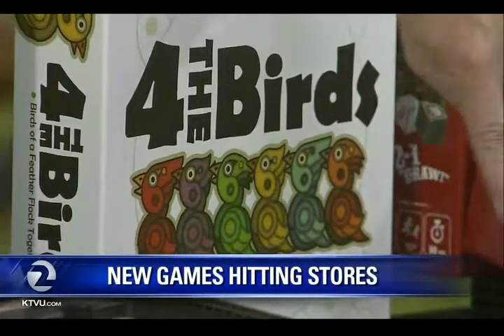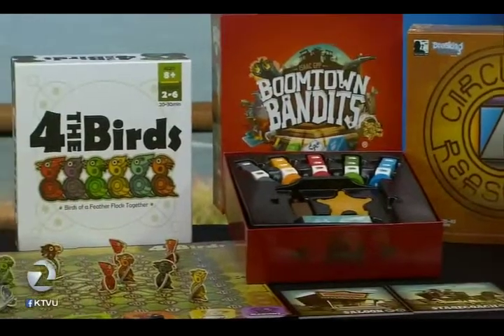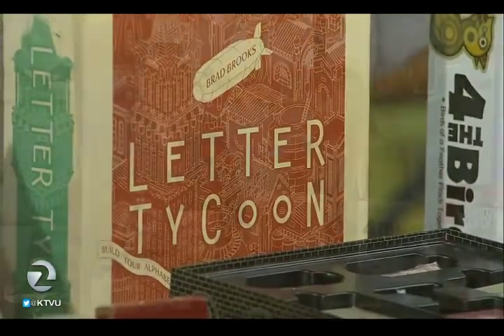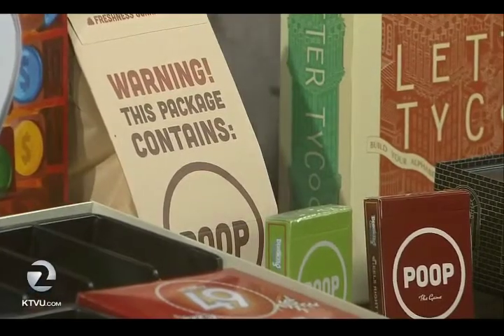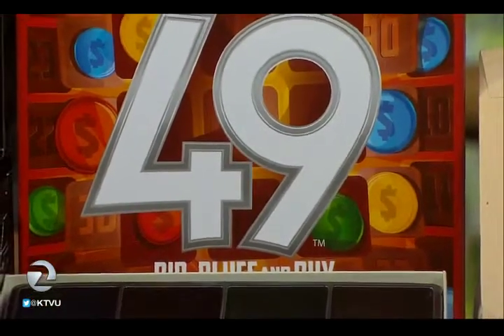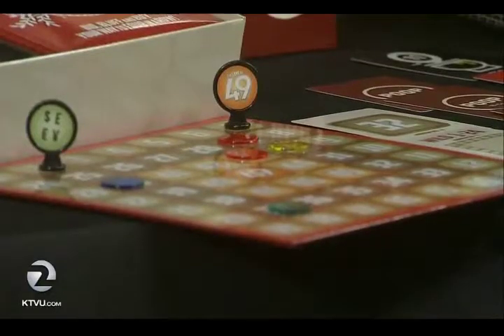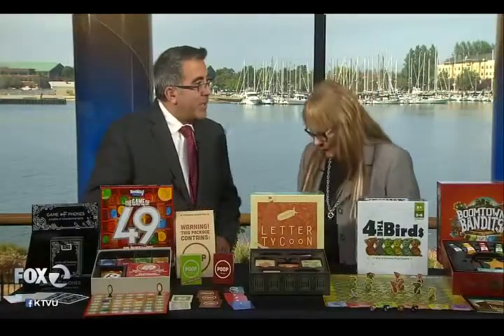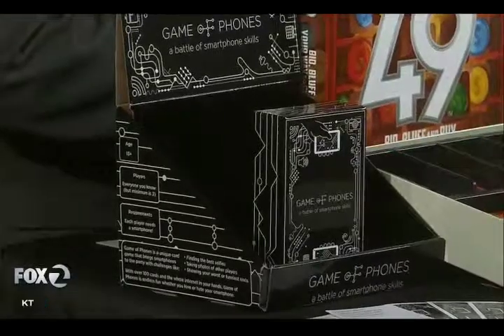KTVU-FOX Segment with Shari Spiro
Breaking Games' CEO Shari Spiro recently featured on KTVU-FOX talking about new games hitting stores.